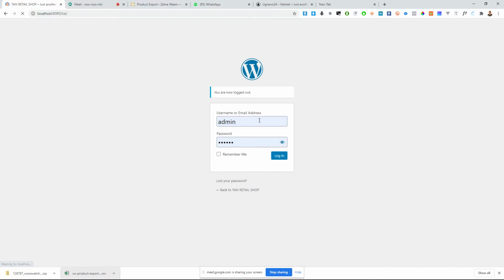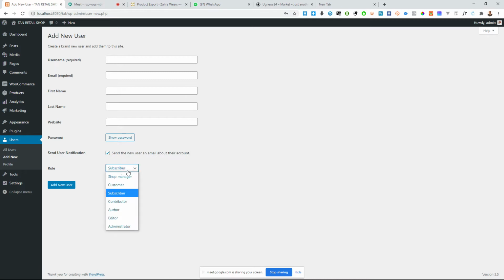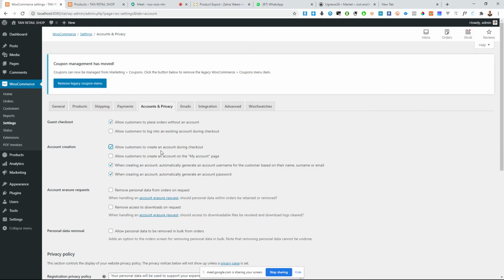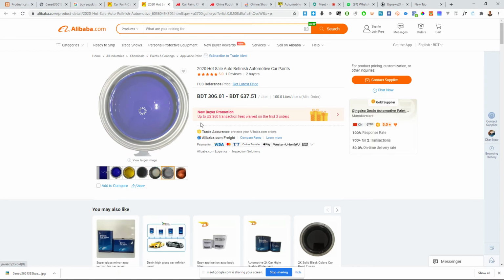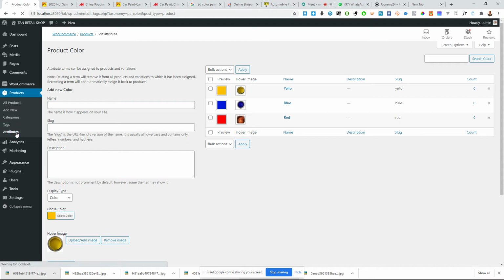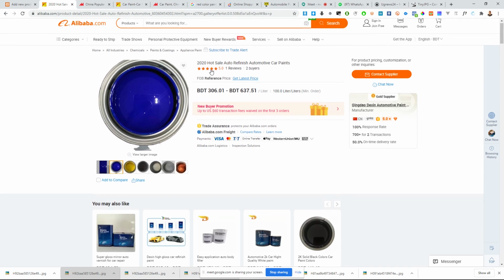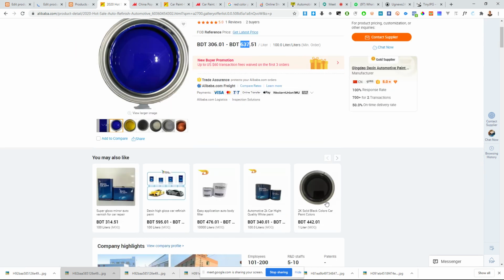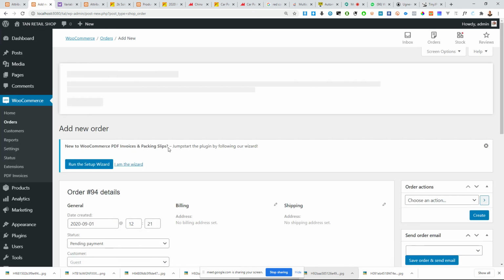Showcasing Retail Shop Management System